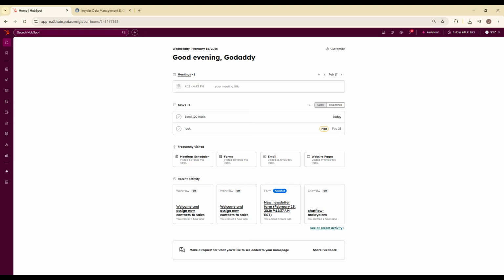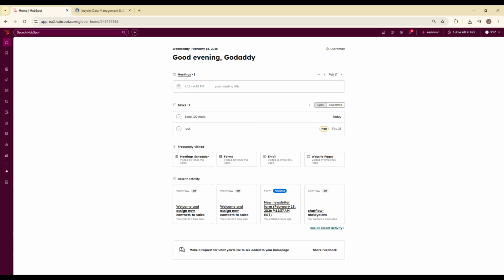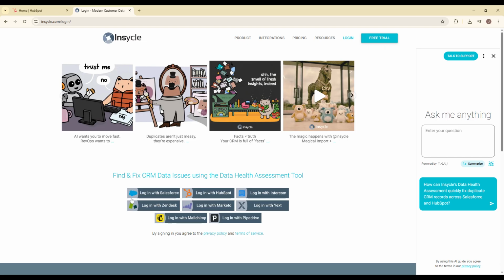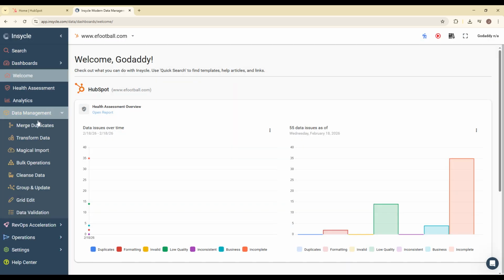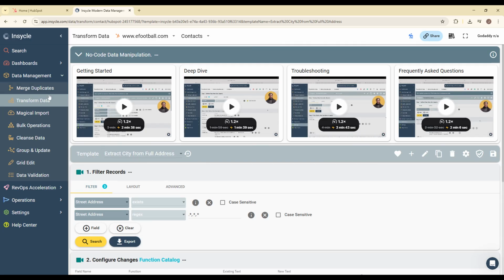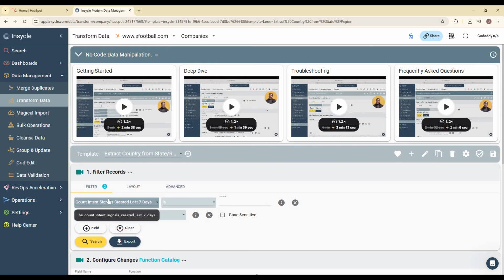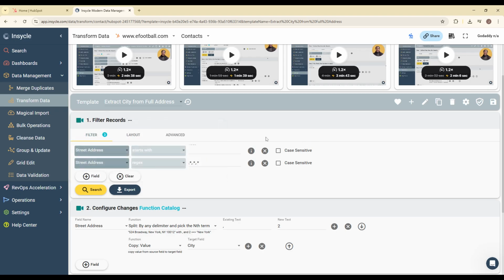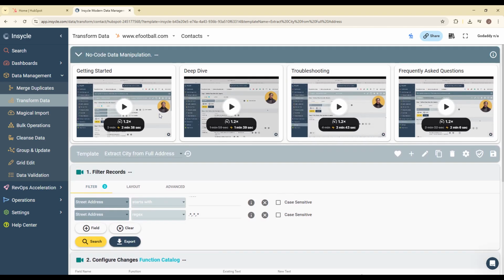How To Enable Insycle Data Management Integration With HubSpot (2026 Easy Guide)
Learn how to connect Insycle to HubSpot step by step, authorize permissions, and confirm your CRM integration is working properly.
This guide walks through account setup, HubSpot authorization, and verifying sync status for seamless data management.

Timestamps:
0:00 Introduction
0:38 Sign Up for Insycle
1:15 Open Insycle & Start Integration
2:05 Authorize HubSpot Access
2:50 Confirm the Connection
3:12 Outro

Copy Tags